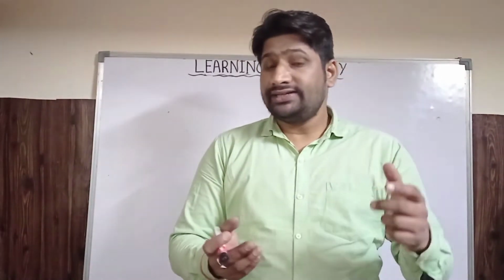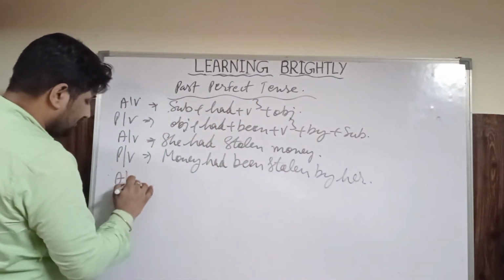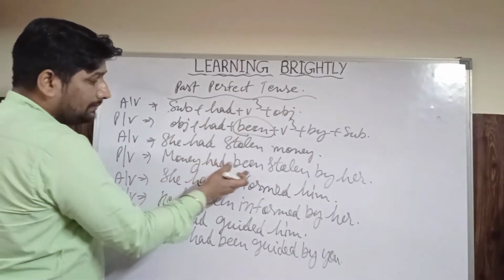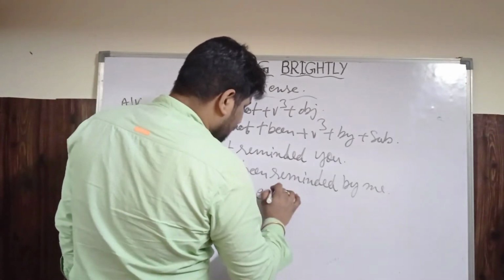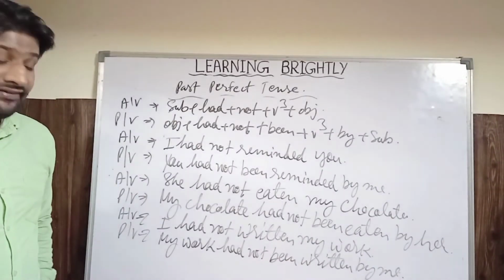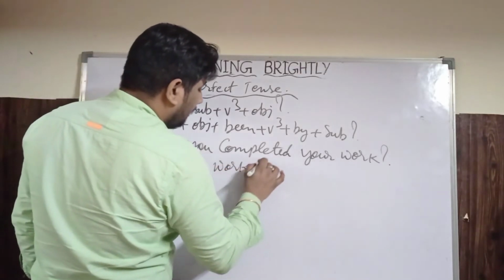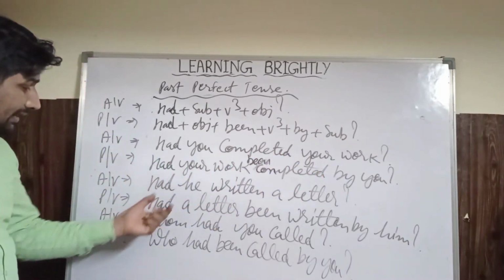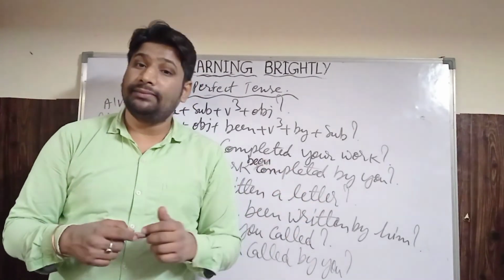Learningbrightly| Active & Passive voice | Passive Voice Past Perfect Tense with examples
Dear Friends And Dear Students,

Today's topic :-  ACTIVE VOICE AND PASSIVE VOICE , DAY 7 PAST PERFECT  TENSE WITH EXAMPLES.
 To learn easily and speak with confidence  watch and listen  our video carefully.

About this channel  अंग्रेजी बोलना सीखें

English classes for all and also English Literature for class 12 with Writing Skills

 If you are school students, college students,
housewives or working people

and if you really want to learn english very easily and speak fluently so start watching my videos right from the beginning because I am teaching english on regular basis for all .

Learning Brightly,

Step by step ,Learn easily and Speak Fluently .

For Class 12th Follow our Playlist for English Subject Syllabus

This channel belongs for english communication skills ,English Speaking course, English Literature , Writing Skills and Grammar

1. To speak in fluent manner
2. To be confident while speaking
3. How to Learn and Speak good English ?
4. Do you want to improve your English ?
5.  online classes for class 12th has been started.